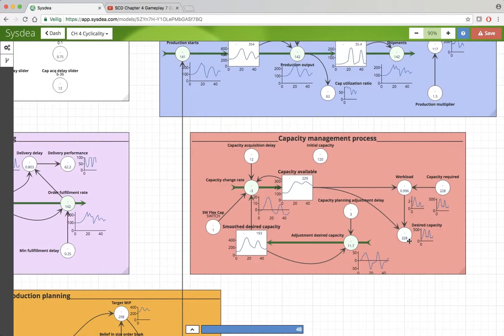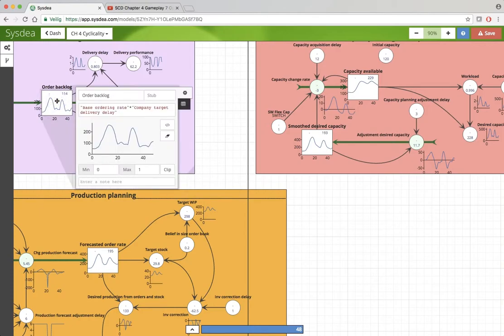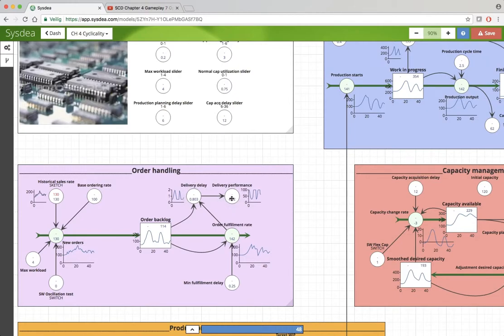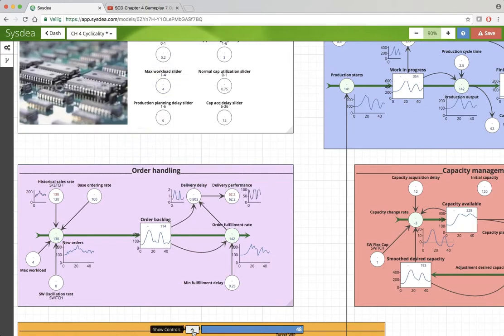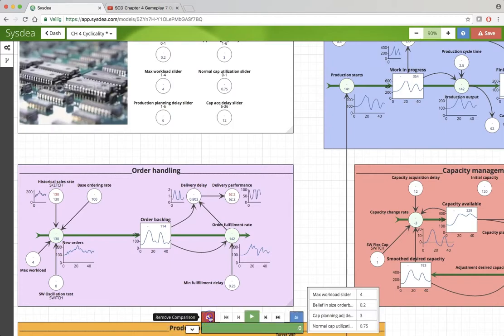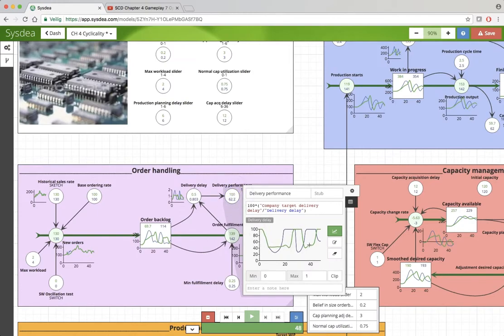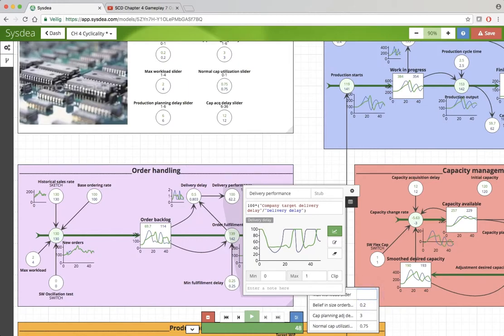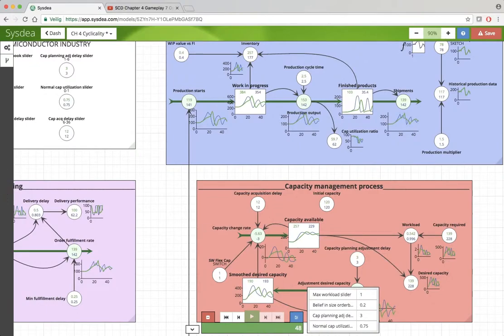SCD Chapter 4 Sysdea GP 7 Operational Improvements